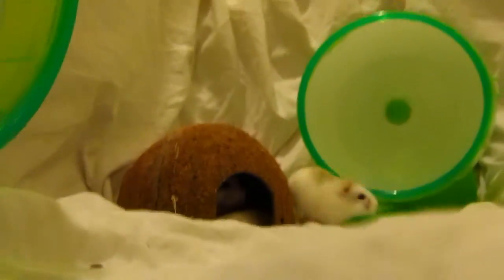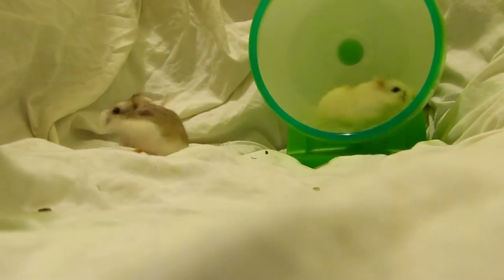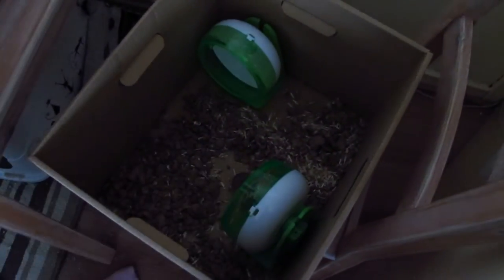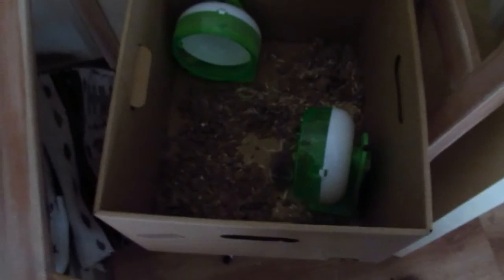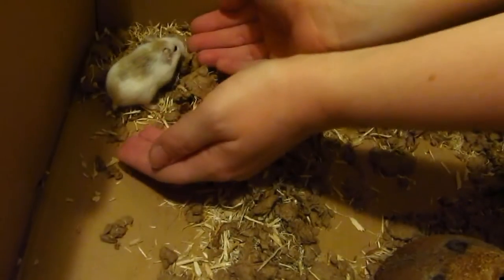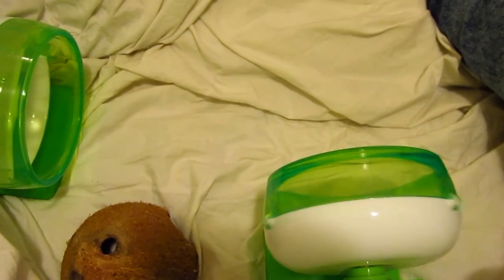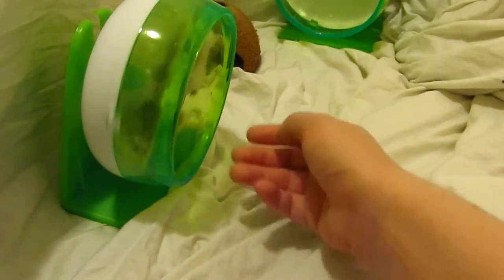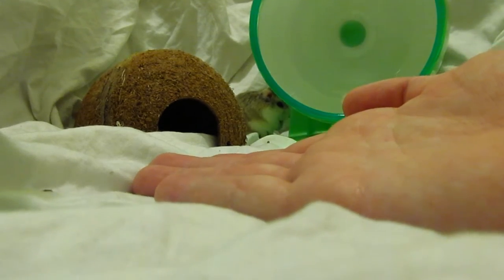🐹 How I tame Roborovski Hamsters | Bath bonding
This is just a short video on how I tame my Robo hamsters. I hope this will be of help to some people who are needing help with taming this type of hamster as Robo's are very shy and it takes a lot of time to build a bond with this species.